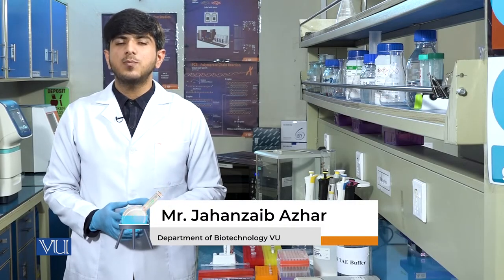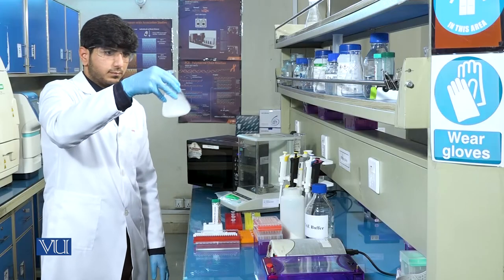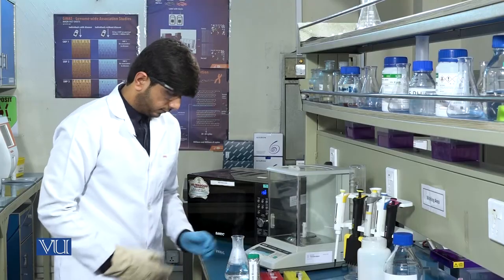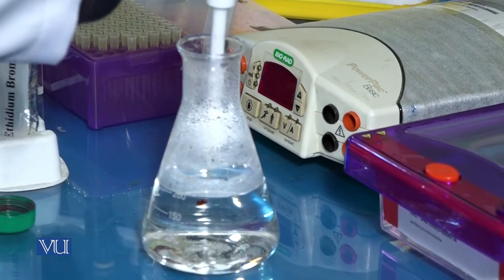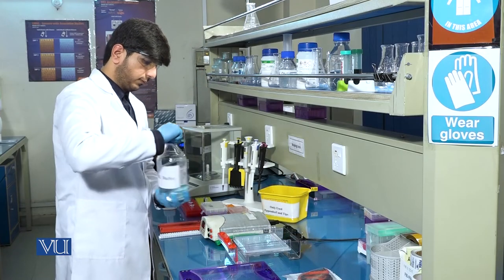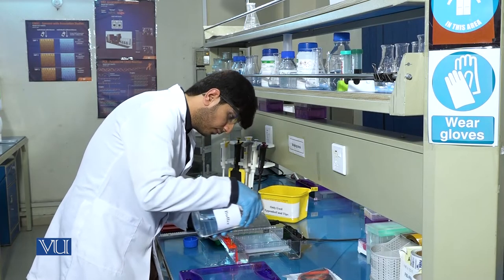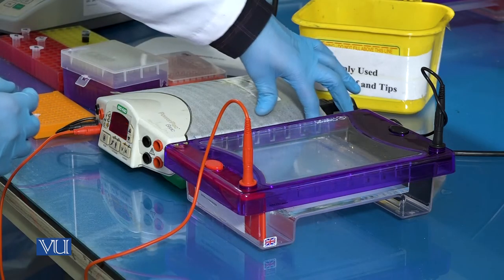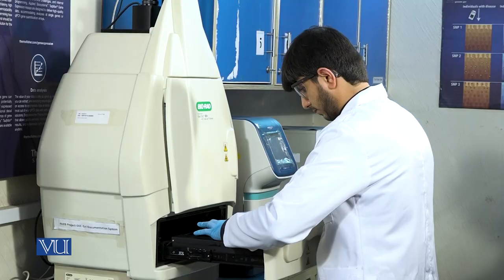Gel Electrophoresis | Cell and Molecular Biology (Practical) | MB503P_Topic006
MB503P - Cell and Molecular Biology (Practical),
Topic006 - Practical 6 - Gel Electrophoresis,
By Mr. Jahanzaib Azhar